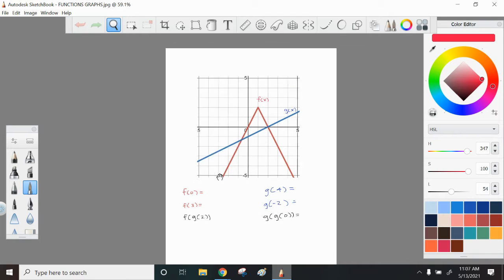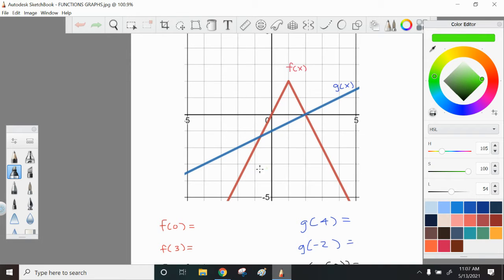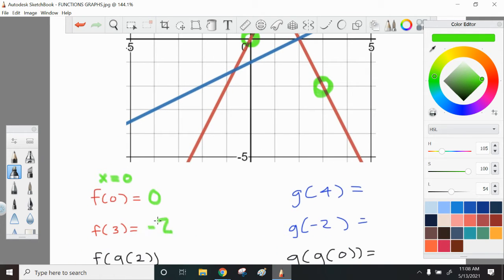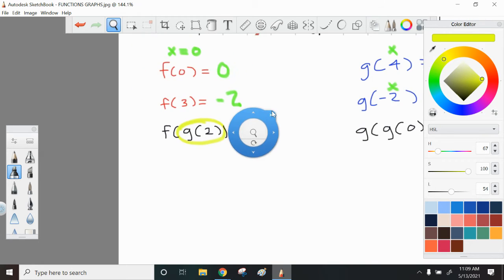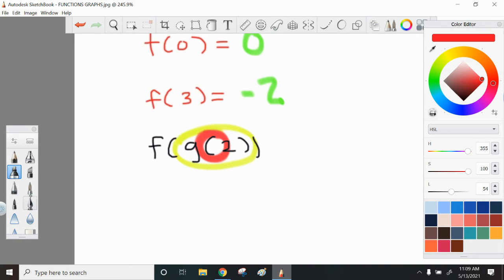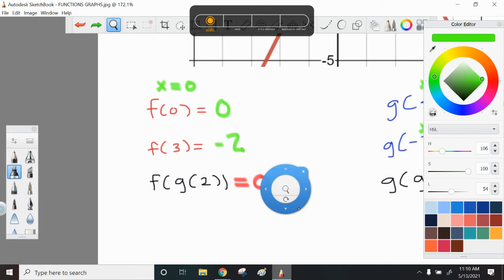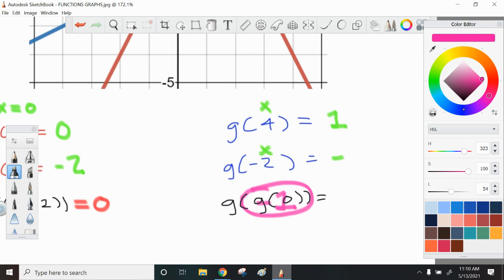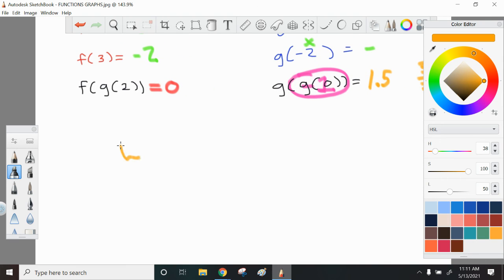[Algebra 2] How to Use Graphs to Find Function Values